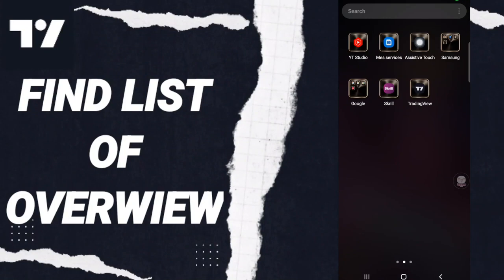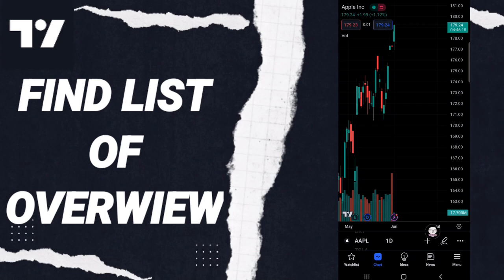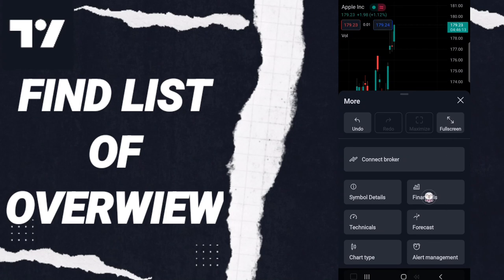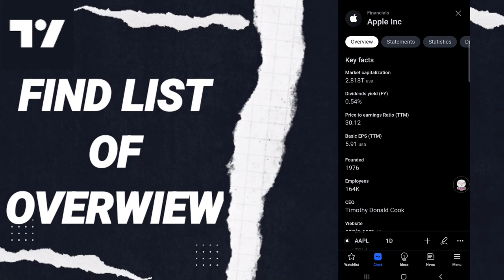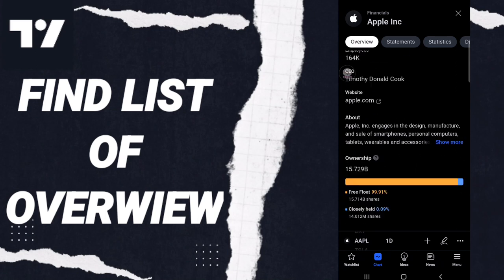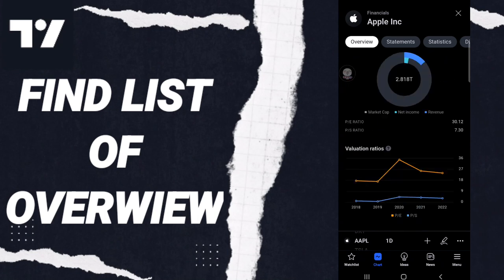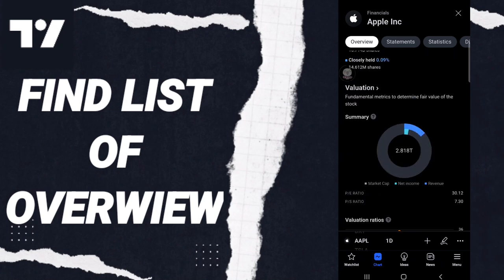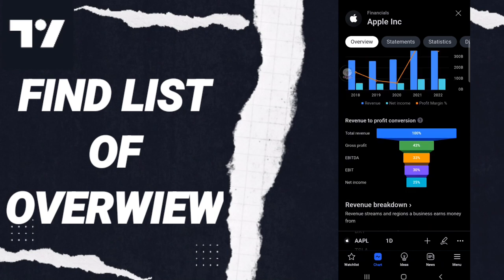How To Find List Of Overview On TradingView App